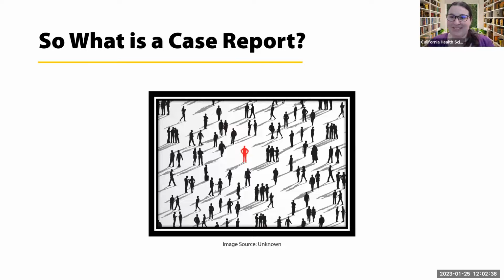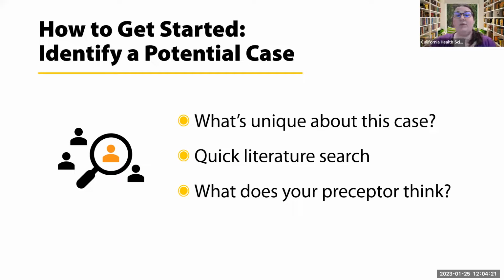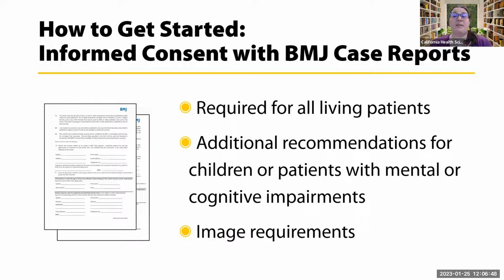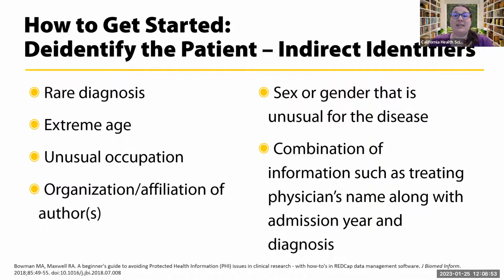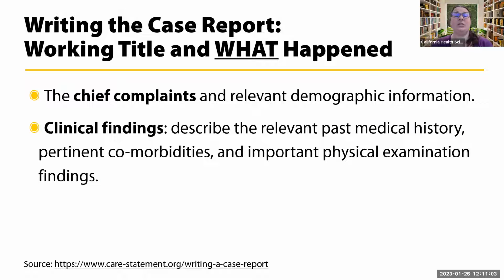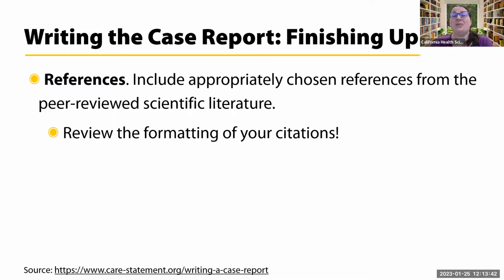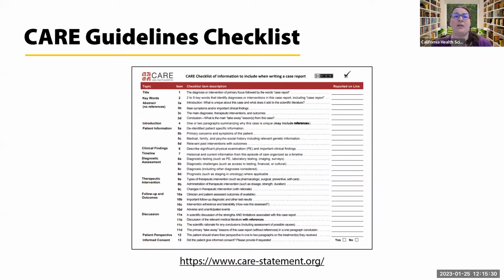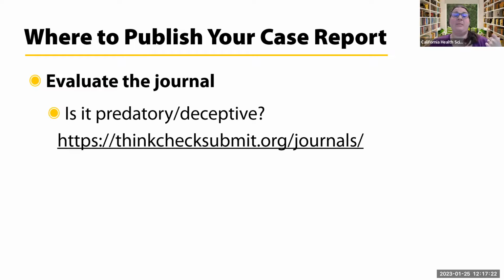Tips for Publishing a Case Report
Having a case report published is a great way to develop your scientific writing skills and add publications to your CV. Attend this session to learn about the format of a case report, CARE guidelines for writing the case report, important considerations such as IRB and informed consent, and potential journals where you could submit your case report.

Presented by:

Katie Hoskins, MLS, MEd
California Health Sciences University